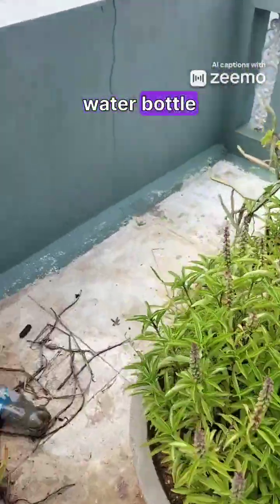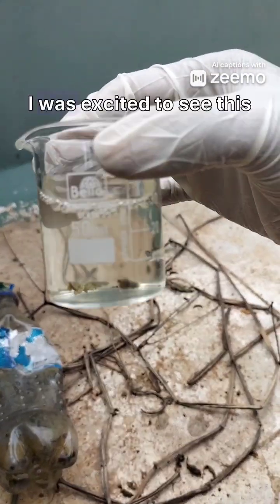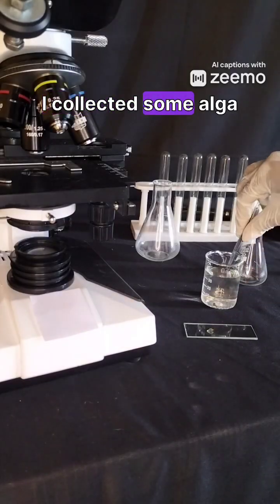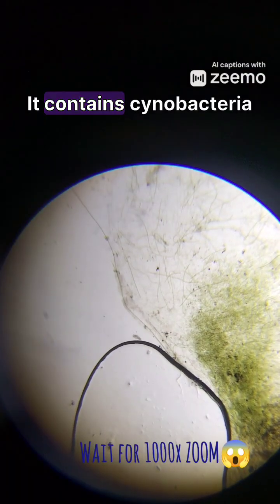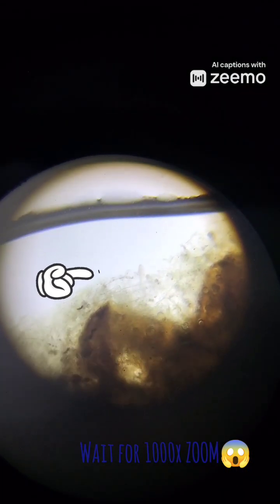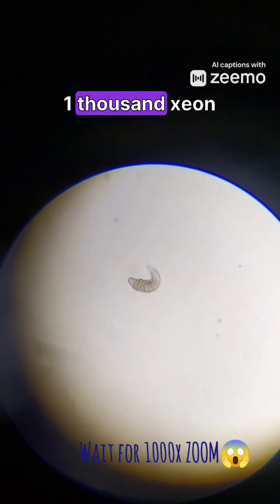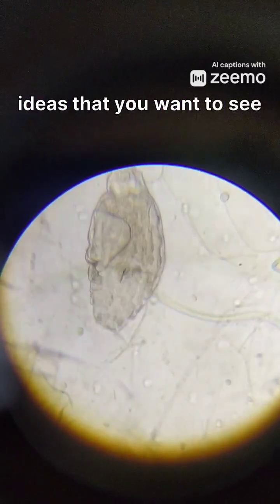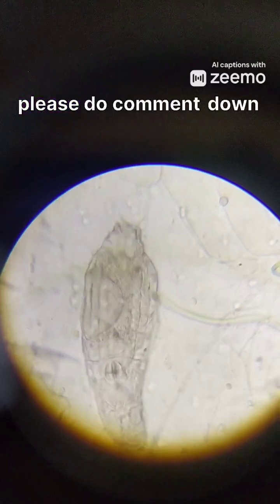🦠BACTERIA IN STAGNANT WATER 🌊😱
Have a look at the water inside trash water bottle 🦠😱